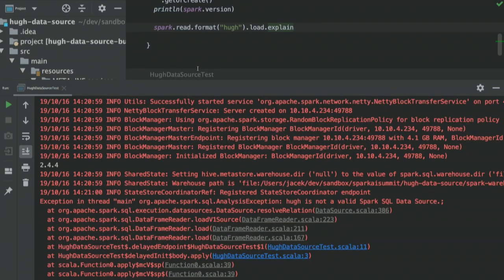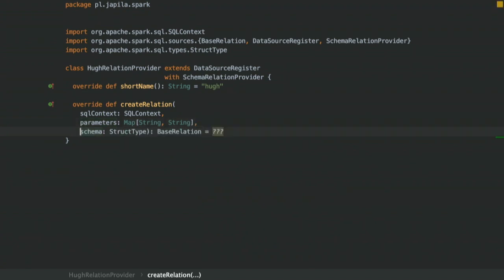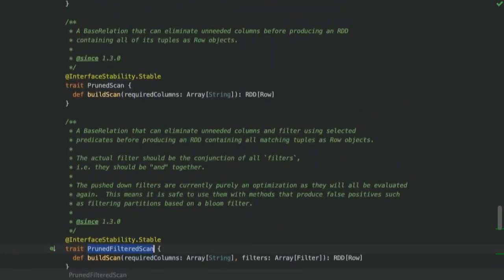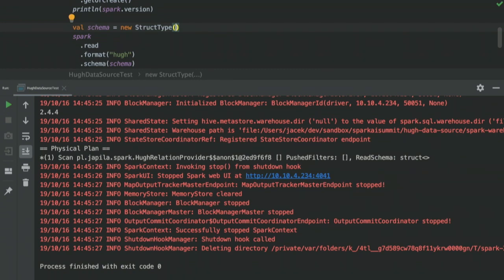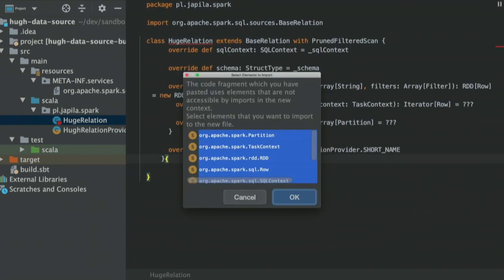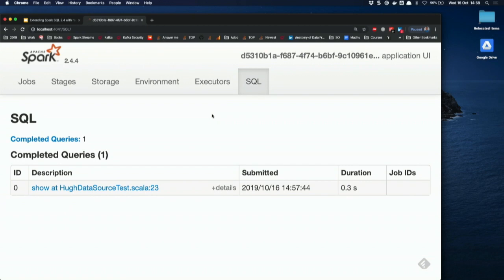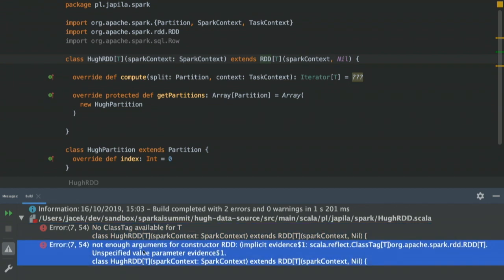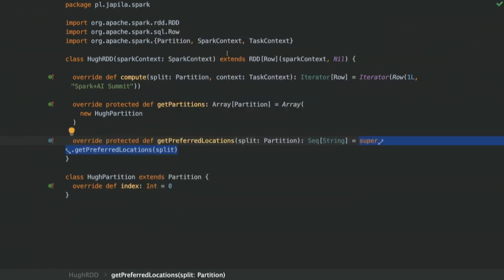Extending Spark SQL 2 4 with New Data Sources Live Coding Session—continues -Jacek Laskowski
Spark SQL 2.4.x gives you two Data Source APIs that your structured queries can use to access data in custom formats, possibly in unsupported storage systems. There is the older and almost legacy DataSource API V1 and what you can consider a modern DataSource API V2. This talk will introduce you to the main entities of each DataSource API and show you the steps how to write a new data source live on stage. That should give you enough knowledge on expanding available data sources in Spark SQL with new ones.